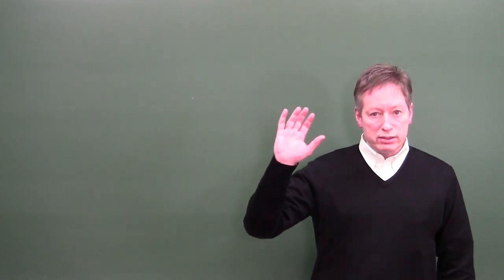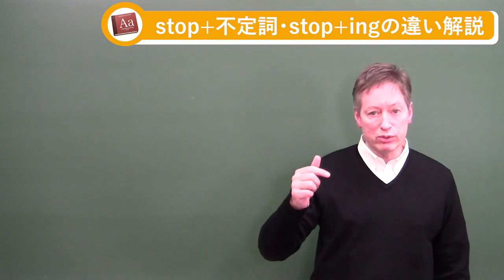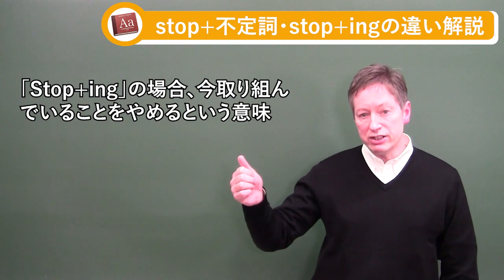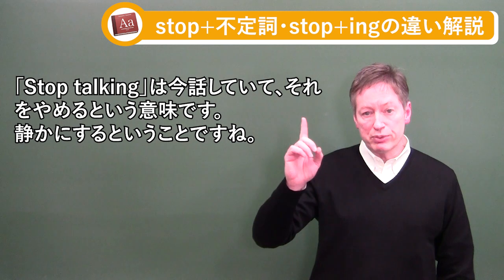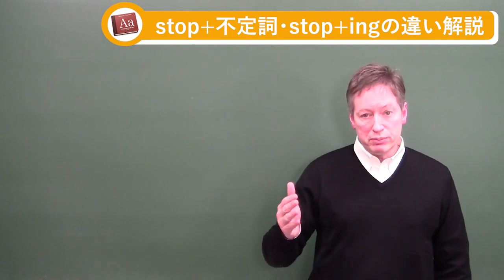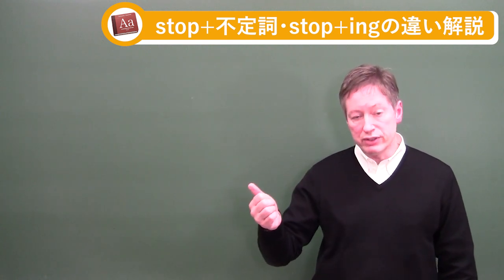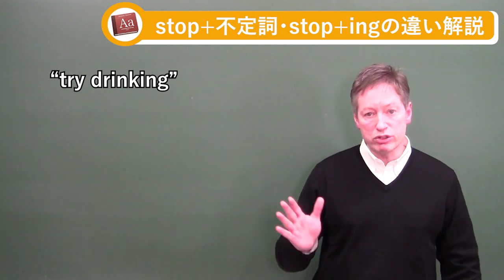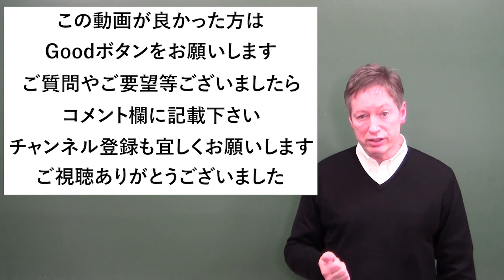この違い分かる？ “Stop+ing” “Stop to~” 使い方の違いについて学ぶ 【英語で学ぶ 英会話】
“Stop+ing” “Stop to~” “try to ~” “try+ing”“ Remember＋ing” “Remember to~”の違いについて学ぶ

【まとめ】
「Stop+ing」の場合、今取り組んでいることをやめるという意味
「Stop talking」は今話していて、それをやめるという意味です。
「Stop to talk」の場合、誰かと話すために、今取り組んでいることを一旦中断するという意味

喫煙者が吸うために立ちどまる場合、「stop to smoke」
禁煙する場合は「stop to smoking」

「Try eating」は初めて食べた場合、
「Try to eat」は頑張ったが、口に合わなかったという意味です。

「Remember＋ing」の場合、過去にしたことを思い出します。
I remember meeting you somewhere before.
「どこかでお会いしたことを覚えています。」

「Remember to」を使うのは、今後何かしないといけないことがあるときです。

I'm finished shooting this video. It's an imaginary letter so remember to do something which would be
例えば、撮影後に郵便物を出さないといけない。あくまでも例ですが、何かしないといけないことがあるときに使います。

【このような方にオススメです】
字幕なしで海外映画・ドラマを観たい
自己流の英語学習で伸び悩みを感じている方
効率的な英語学習方法を知り、それを習慣化したい方
英会話が苦手な方
留学をしたいと考えている方
海外旅行を楽しみたい方
英語をほとんど話せない、聞き取れない方
ネイティブの人と簡単な日常会話を楽しみたい方
これまで英語学習が続かず、挫折しない方法を探している方

動画はALL Englishですが、字幕付きのため初心者の方でも安心してご視聴頂けます。

目次
0:00　 オープニング
0:16　stop+不定詞・stop+ingの違い解説
6:50 エンディング

【関連動画】

Kevin's English Room / 掛山ケビ志郎

ネイティブは英単語のスペルをどうやって覚える？発音から予測できるの？

こあらの学校 英語の時間

【革命的】一瞬で英語耳を作る魔法のトレーニング

ニック式英会話

こうすれば実は超簡単に言える英語９選！【英語のコツ】

アイのHowTo英語脳

『手段』の【by/with/on/in】「～で」前置詞の違いをスッキリまとめて解説！【違いで覚える英会話】

 日本に来て2022年の1月で30年になります。 先生としても教えてきて30年になります。
生徒さんは今のところ100人以上です。
企業の方は、安田倉庫、電通、三井不動産販売、Disney Japan、 オリックス、等

英語 # STOP # 英文法